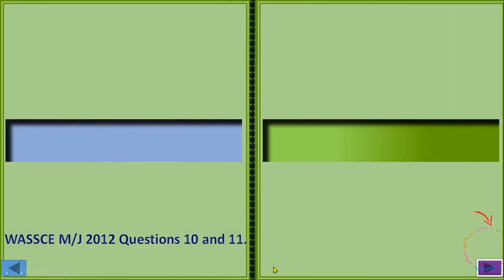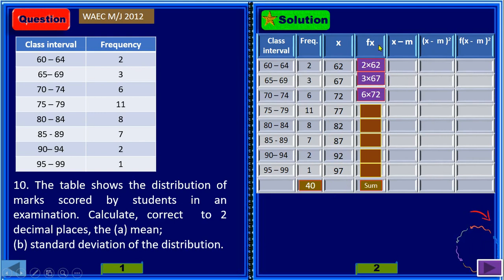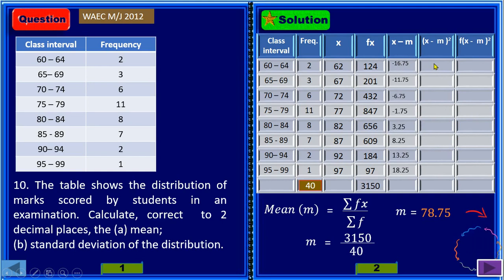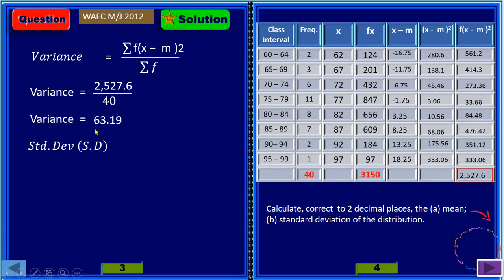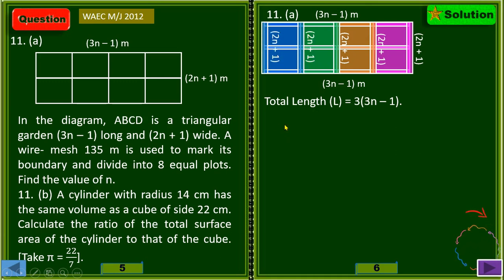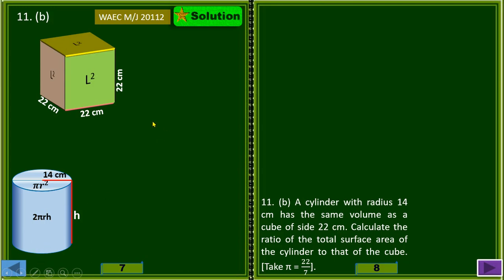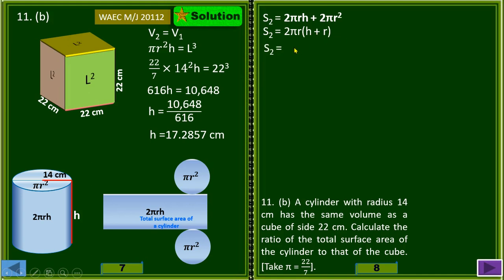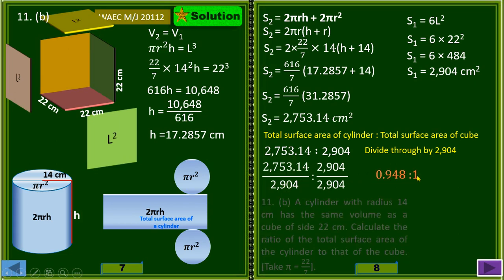Standard deviation, perimeters of plane shapes and surface areas of cylinders and cubes.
This is a step-by-step solution to WASSCE May/June 2012 questions. This presentation covers questions 10 and 11. The topics covered in Statistics are standard deviation, and geometry, perimeters, and surface area of a cylinder and a cube. Animations are used to make hard concepts very clear to comprehend.   These solutions implore simplified step-by-step explanations designed for you. We are committed to training you to excel.